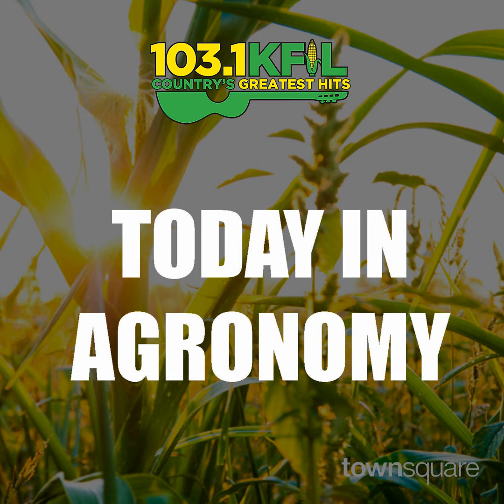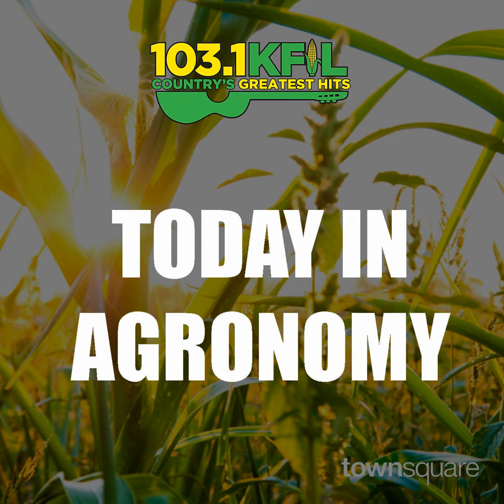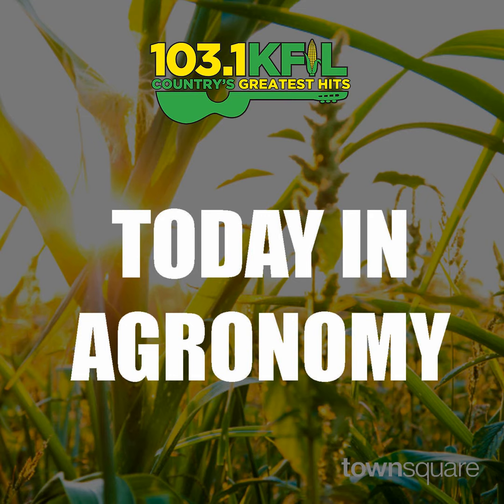Southeast Minnesota Harvest in Full Swing - Part 2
Allie and Josh discuss harvest progress in Southeast Minnesota as farmers wrap up beans and begin harvesting corn.